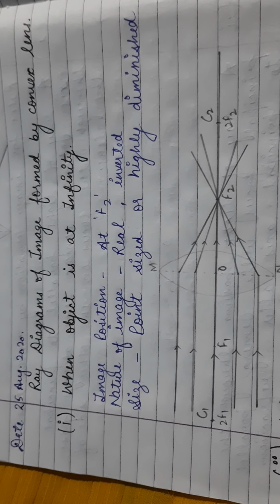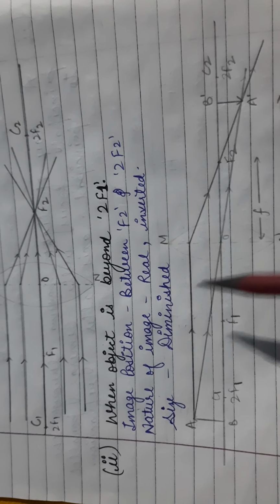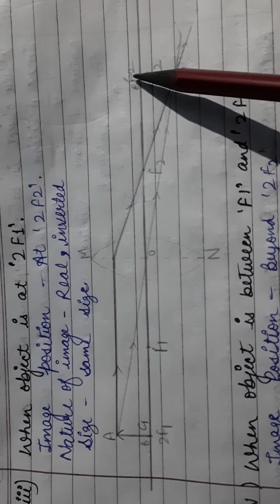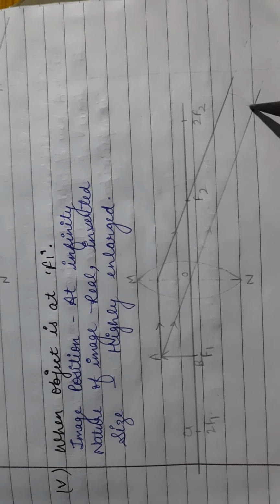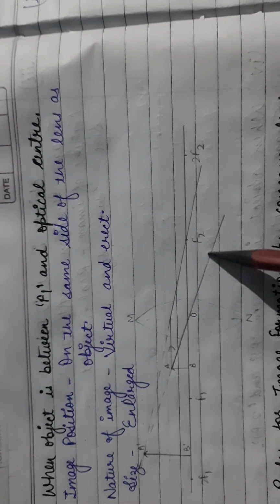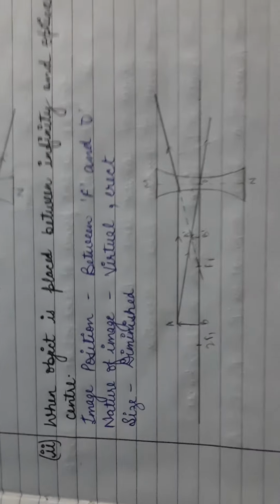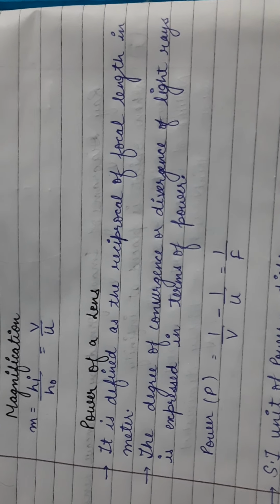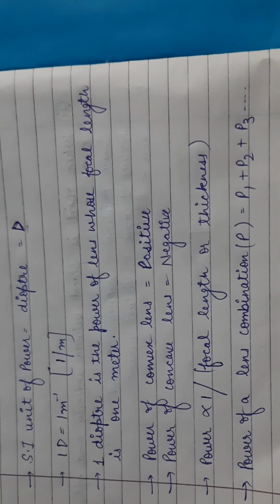Image formed by lens